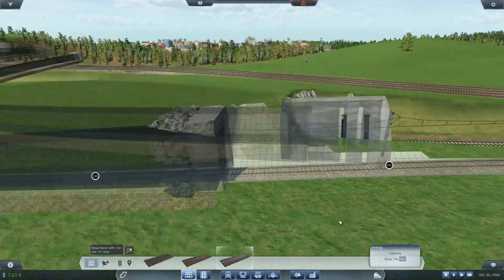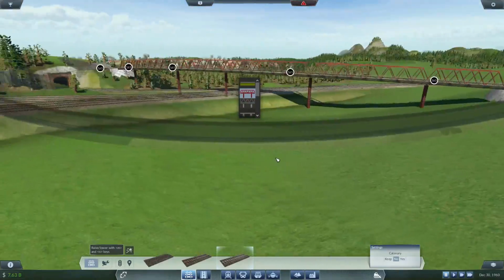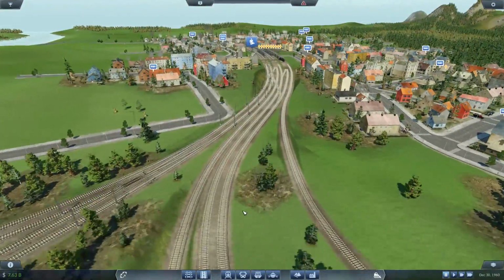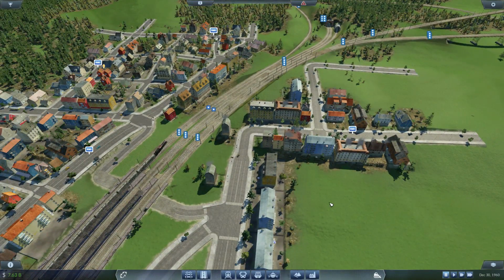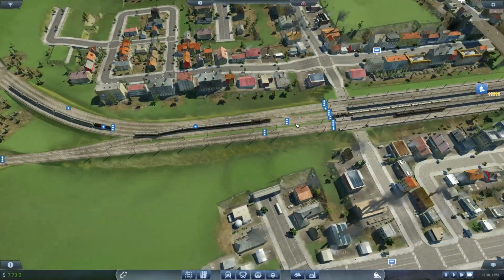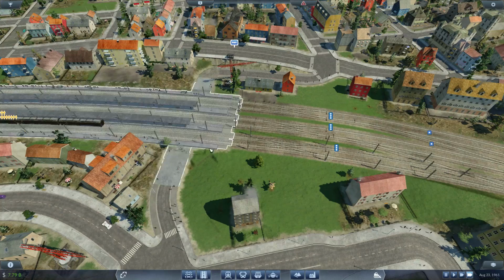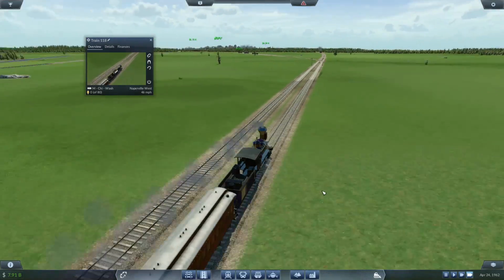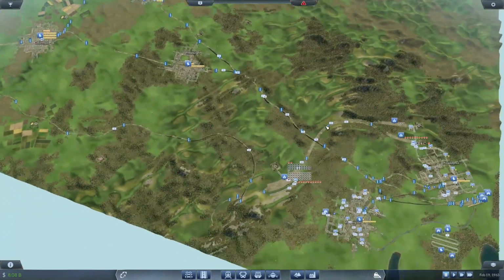Transport Fever Gameplay | Perfect Washington Approach Completed! | The Great Lakes | S2 #103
Why use just tunnels or just bridges when you can use both?! In this episode of Transport Fever - The Great Lakes I finish off the brand new Washington Approach, using a combination of tunnels and bridges, ensuring that there is limited disruption on the mainline and making sure trains no longer bunch up as they used to. In fact, the design results in giving us a chance to add MORE trains!